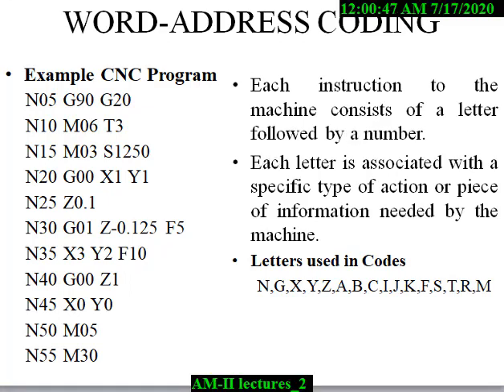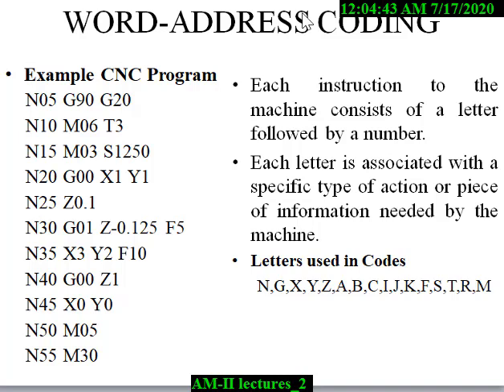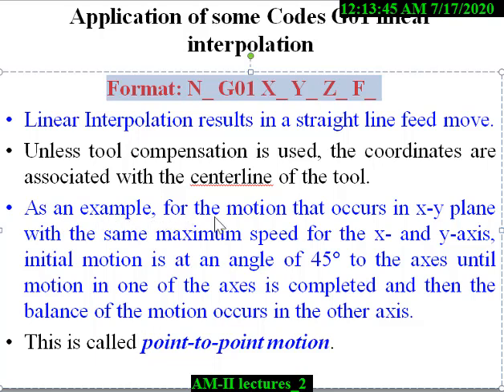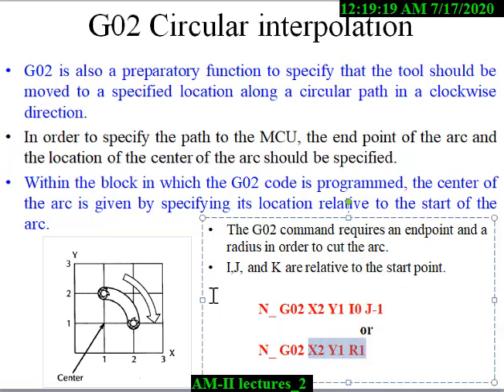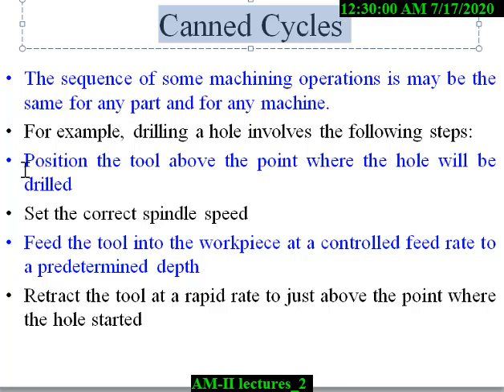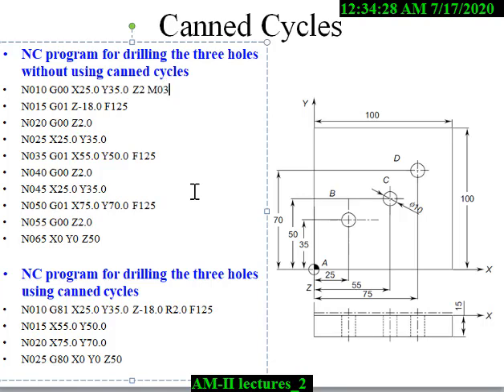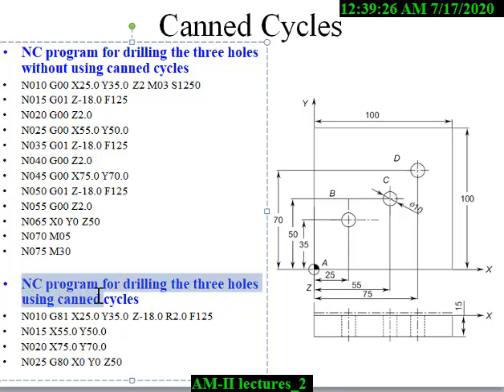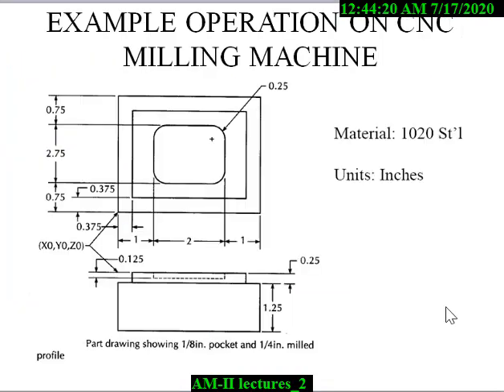CNC Part Programming Lecture__Part-2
This video covers the basics of writing CNC part programming. it is prepared for the students of Jorhat Institute of Science and Technology, Jorhat, Assam to meet the course requirement of the Course Advanced Manufacturing-II. The slides and contents are collected from various online sources.